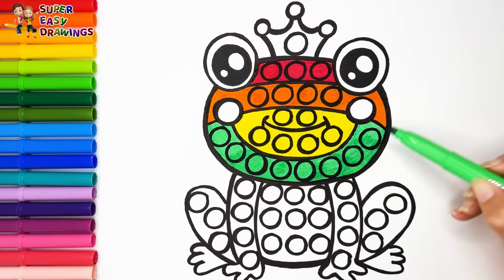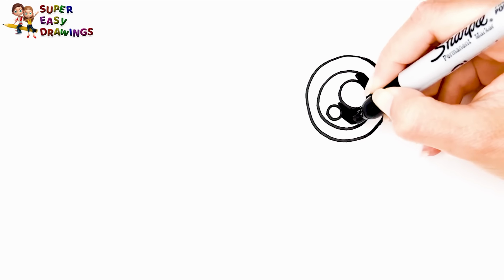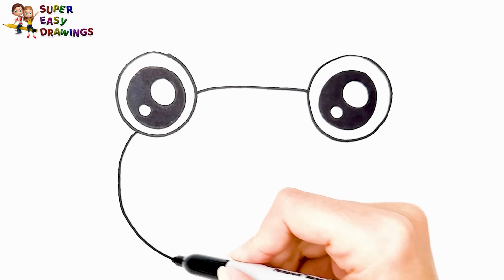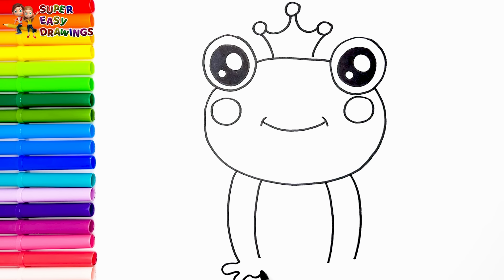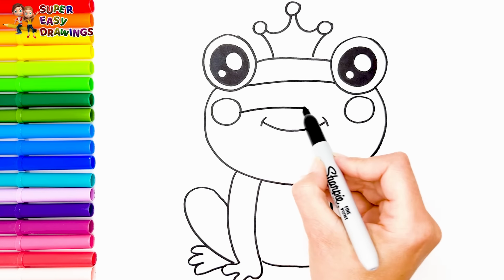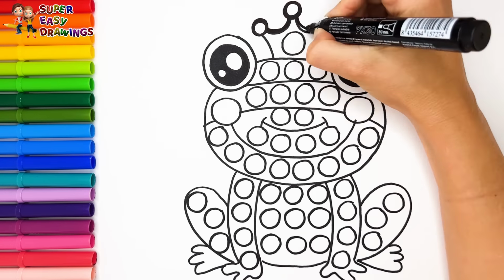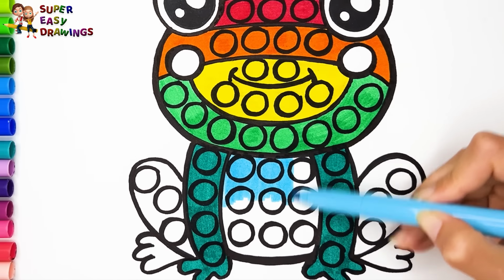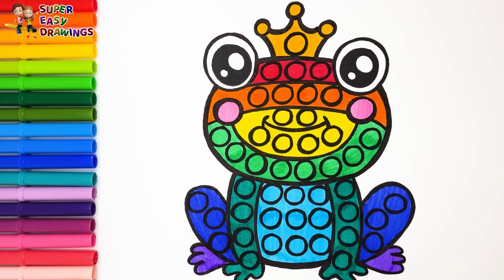Drawing and Coloring a Frog POP IT 🐸🔴🟠🟡🟢🔵🟣 Drawings for Kids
Hi Everyone,
In This Video I Show You How To Draw and Color a Frog POP IT 🐸🔴🟠🟡🟢🔵🟣.
Follow My Step By Step Drawing Tutorial And Make Your Own Frog POP IT Drawing Easy!